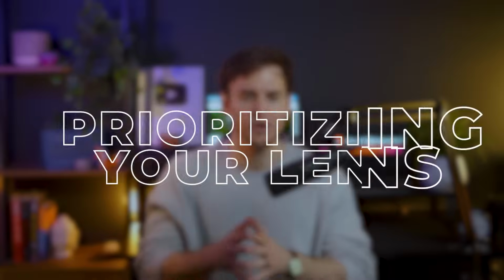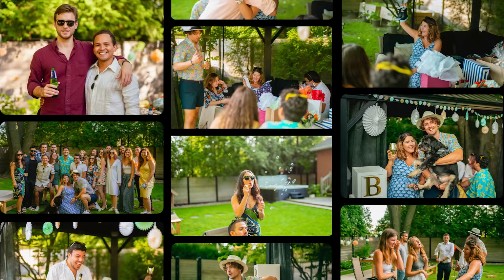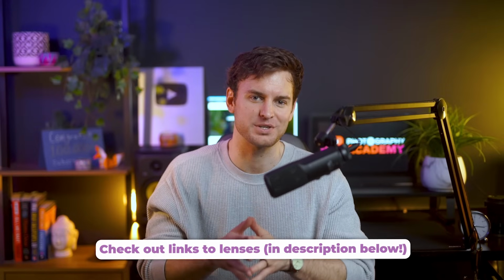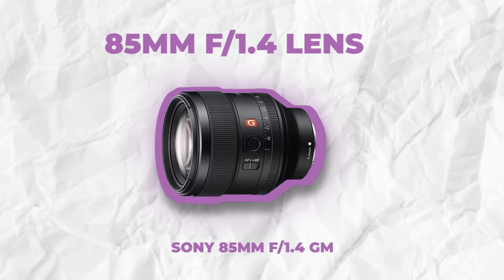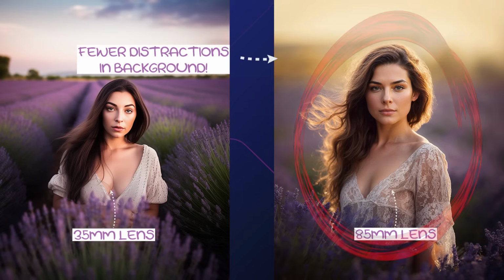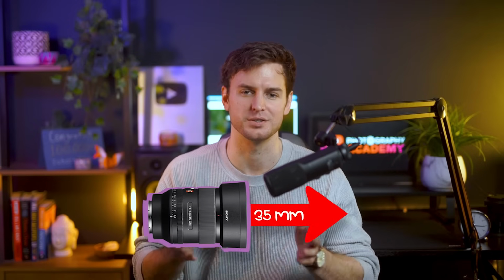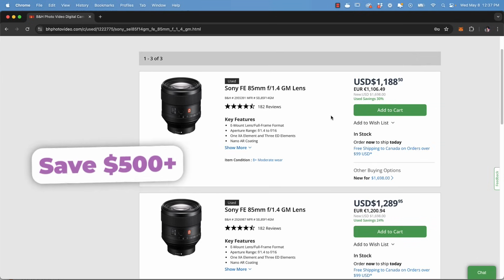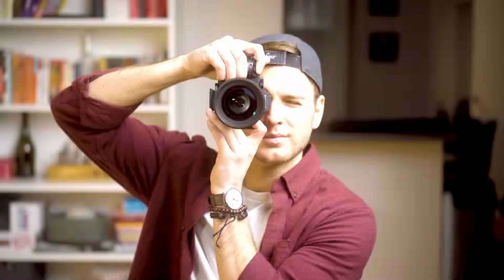The ONLY 2 Lenses You Need In Your Camera Bag!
Learn why my top 2 lens picks are essential for stunning photography & videography across multiple genres. Find budget-friendly alternatives & specialized options to elevate your shots!

📸 What 2 Lenses Do I Use?
➢ SIGMA ART 50MM F/1.4
- For Sony Camera
- For Canon Camera

- For Sony Camera
- Sigma Lens Equivalent
- Canon Lens Equivalent

Chapters
00:00 Introduction
01:38 1st Lens Recommendation
03:51 Prime vs. Zoom Lenses
05:00 2nd Lens Recommendation
07:50 Full-Frame vs. Crop Sensor
08:35 Budget-Friendly + Alternative Lenses
09:49 Important Considerations
10:54 Final Thoughts